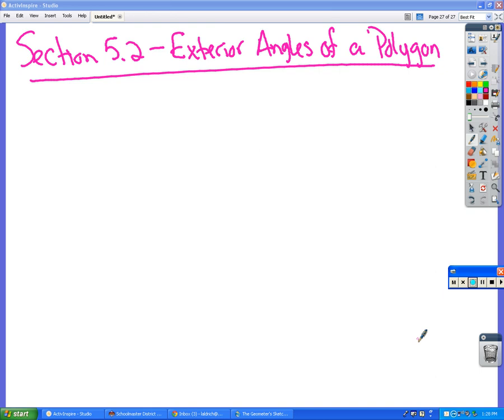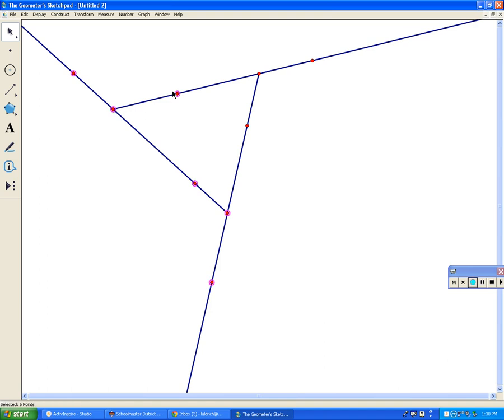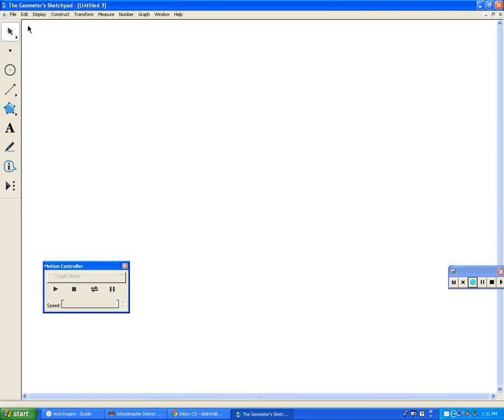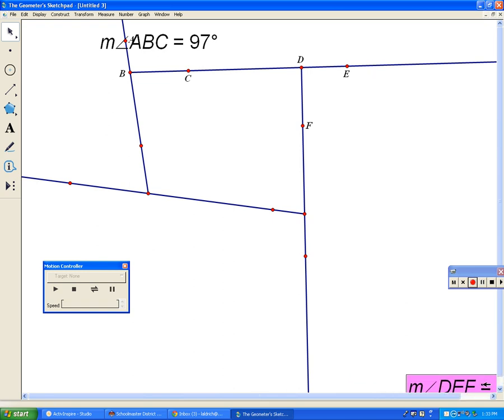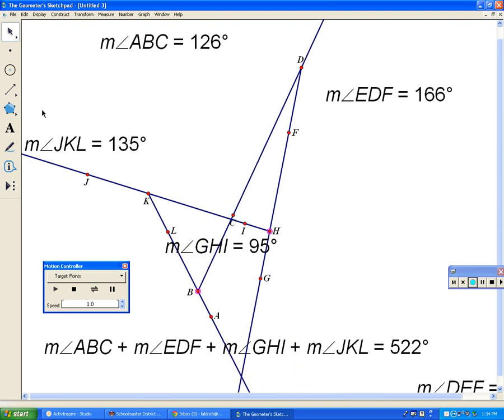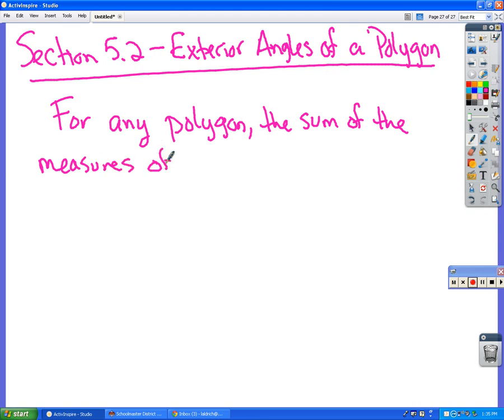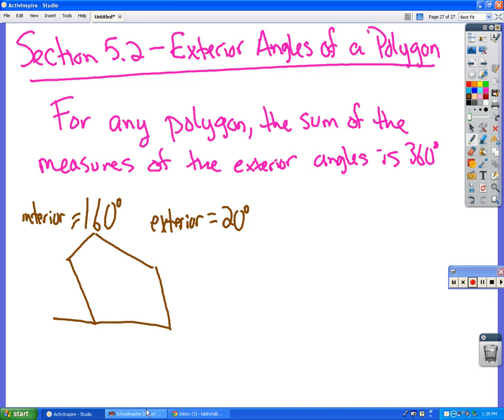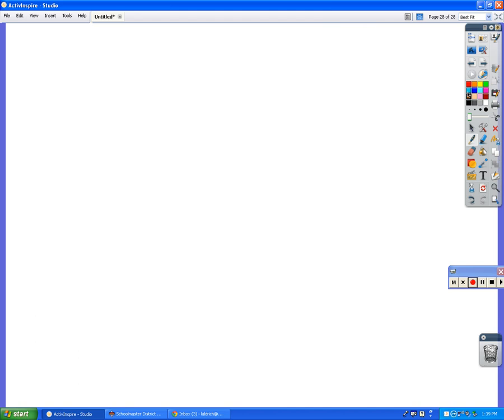geometry notes the exterior angle conjecture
Geometry notes from Tuesday, November 27th